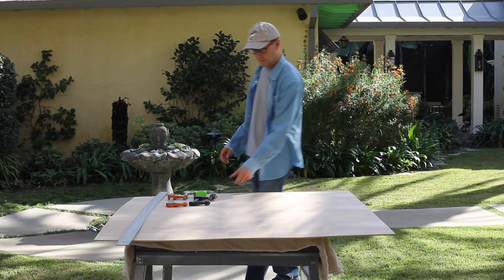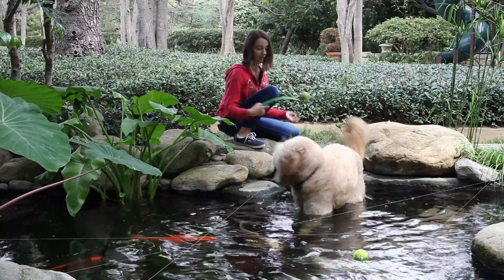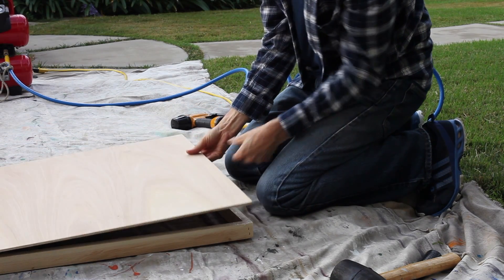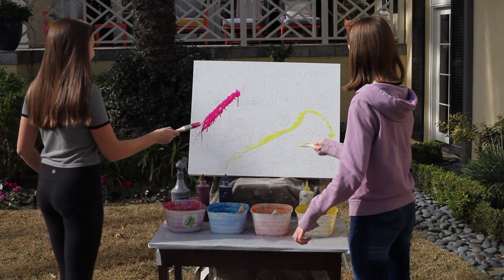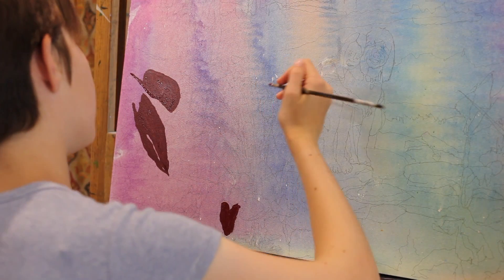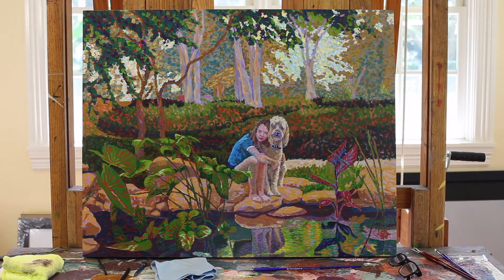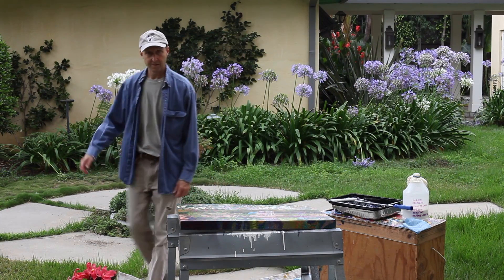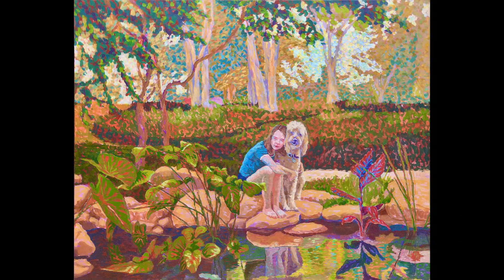Family That Paints Together rough cut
Liz and Jes work on a painting with my help. It is a scene from a location Liz enjoys with one of her best friends Billy the dog.